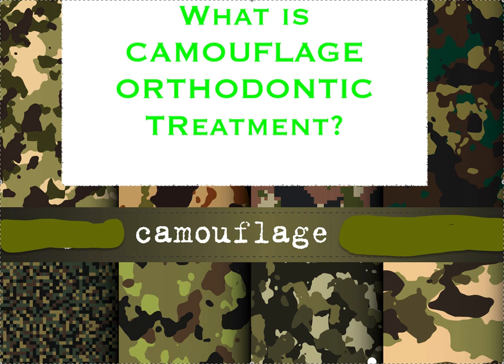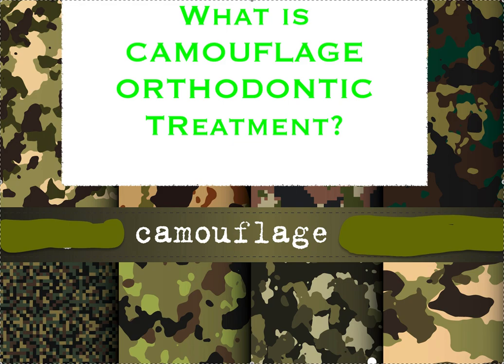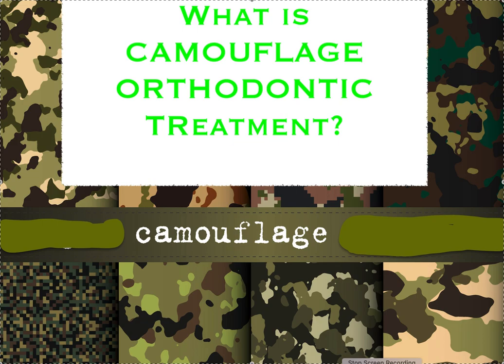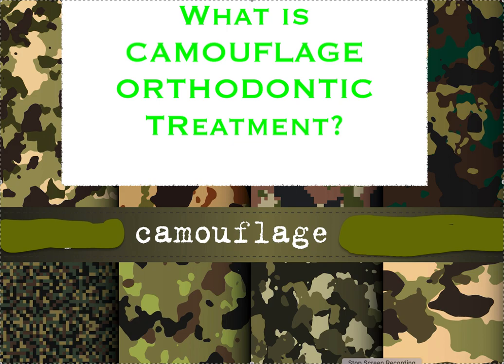What is CAMOUFLAGE Orthodontic Treatment?